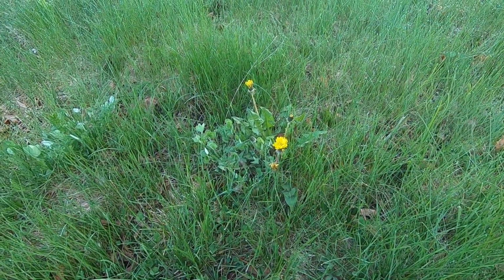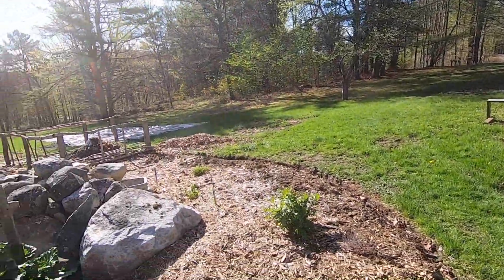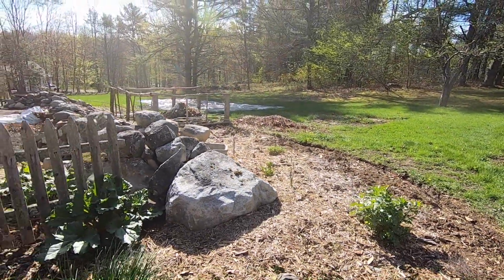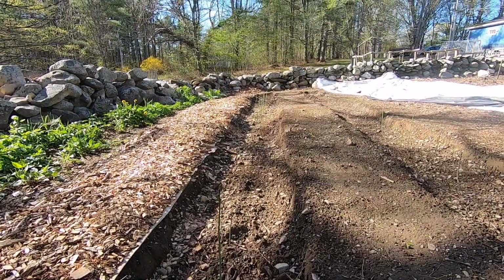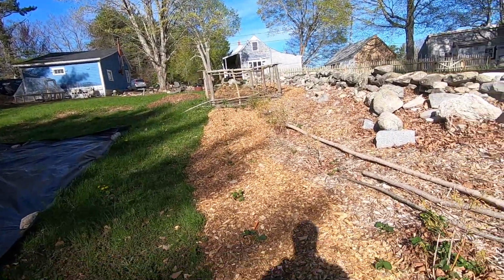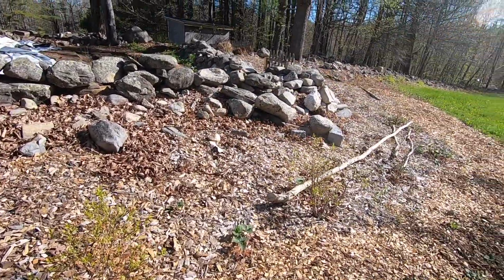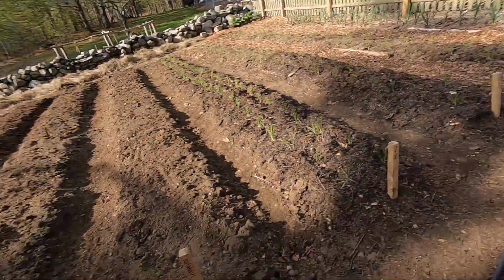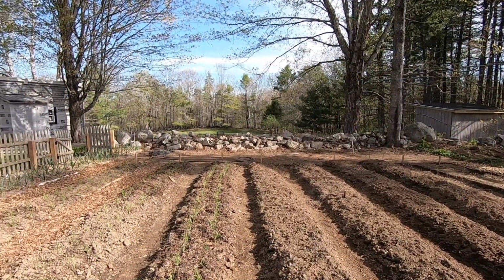Planting a Years Worth of Potatoes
When the dandelions start to flower your soil is warm enough to plant potatoes. So come along with us as we plant a year’s worth of potatoes.